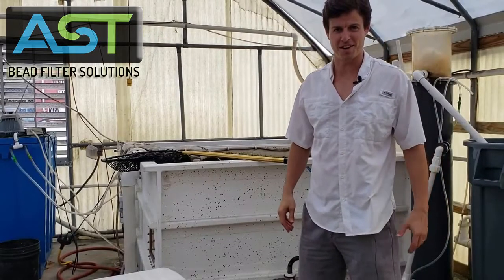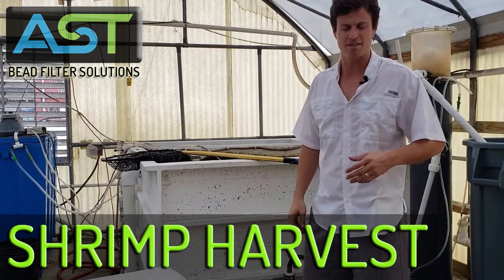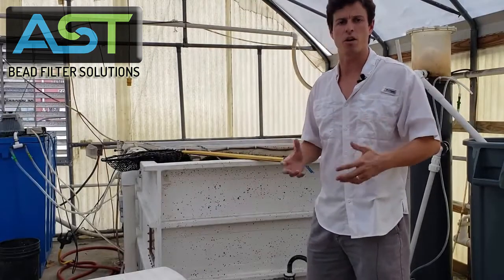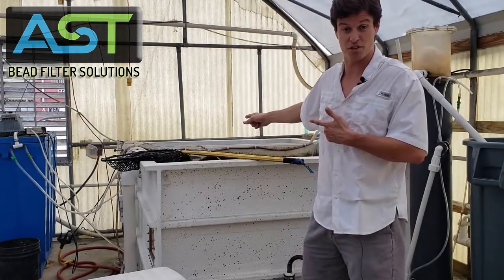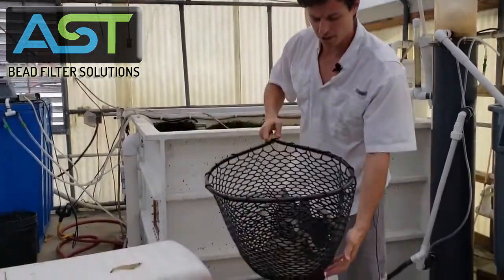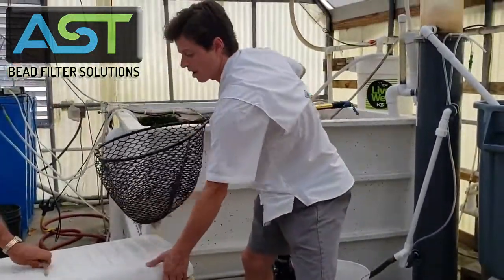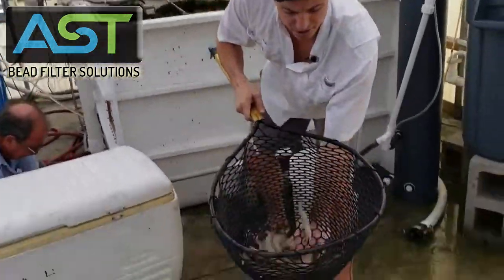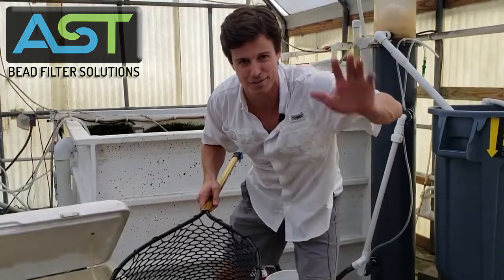Whiteleg Shrimp Harvest from Recirculating Aquaculture System (AST FIT)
It's time to harvest! Raised from PL-20 to medium/large sized shrimp, these guys have packed on some size. (Edited addition: These are saltwater shrimp and are not suitable for aquaponics. If you are interested in shrimp/prawns for aquaponics, those are Macrobrachium rosenbergii).

AST offers filtration products and tanks for hobbyists to commercial farms to grow their own healthy fish or seafood sustainably. Our filter products are efficient, using little energy, while yielding great water savings with our patented PolyGeyser technology. This autobackwashing technology helps trap solids before they breakdown in the system, preemptively cleaning your water. Simply drain your concentrated sludge regularly and top off. Perform water changes when necessary.